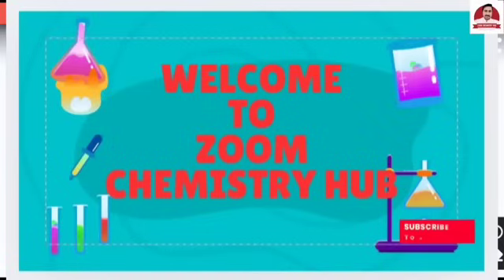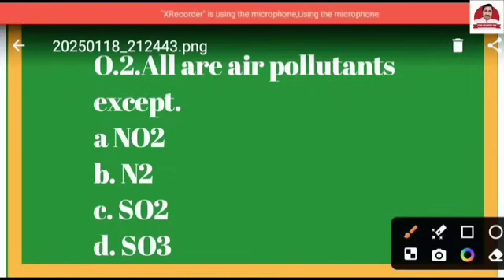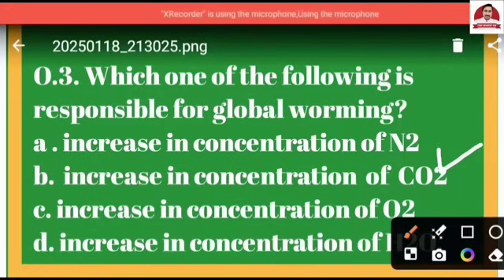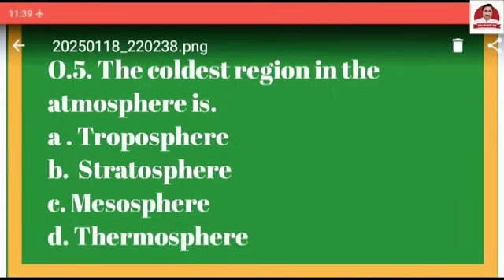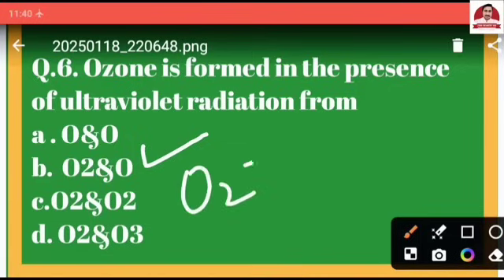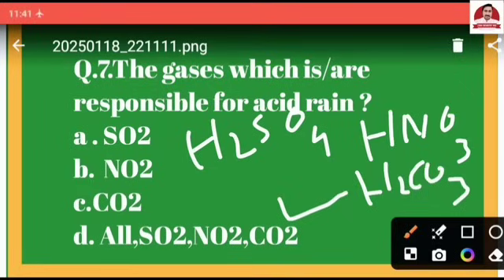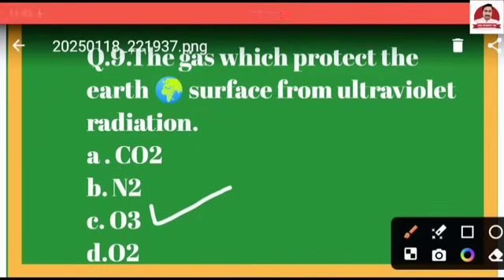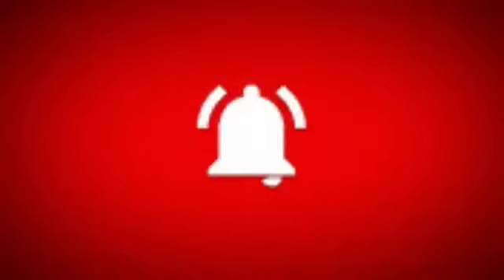United State ||Top Important Chemistry objectives || All Competitive Exam|| OLYMPAID CHEMISTRY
Hello dear learner  in this video we will learn and practice some  most important Mcqs from chapter Atmosphere.
I’m Muhammad Naeem Shahzad, your guide to the fascinating world of molecules, reactions, and discoveries."
I’m thrilled to announce a brand-new series on this channel: ‘!’ Here, we’ll explore everything from explosive experiments to the science behind everyday phenomena."

Get ready for mind-blowing content, simplified concepts, and practical insights that will not only boost your knowledge but also make learning chemistry fun and exciting!"
 Together, let’s uncover the magic of chemistry—one reaction at a time!"
Olympiad chemistry Revesion,Chemistry Lesson , Organic Chemistry Class ,Organic chemistry Objective question ,chemistry reasoning ,Science important mcqs,Chemistry Experiments,Organic ,most important Mcqs of Chemistry 10 class , chemistry mcqs marathon top chemistry questions Inorganic Chemistry# chemistry mcqs practice
Physical Chemistry
Analytical Chemistry#Chemistry Basics#Periodic Table#Chemistry Tutorials
Chemical Reactions
Chemistry for Beginners
Science Experiments
Chemistry Education#Mole Concept#chemistry Lab
Chemistry Projects
Chemistry for Competitive Exams
Chemical Bonding
Chemistry Made Easy
Environmental Chemistry
Chemistry Tricks
High School Chemistry
Advanced Chemistry
Chemistry Concepts
Chemistry Revision Molar mass& Formula Mass calculation # Mcqs for all Competitive Exam
zoom chemistry hub